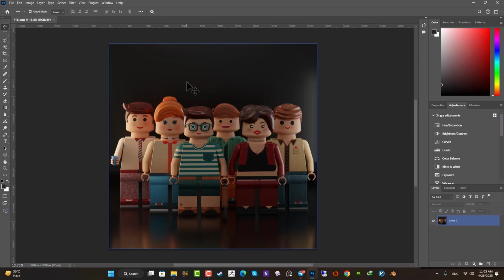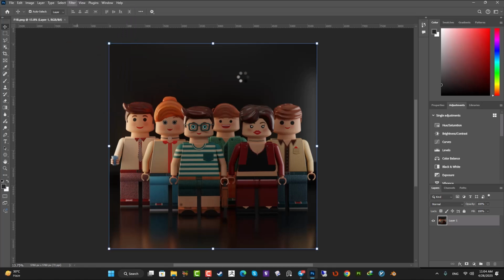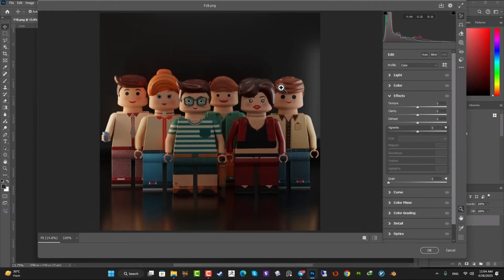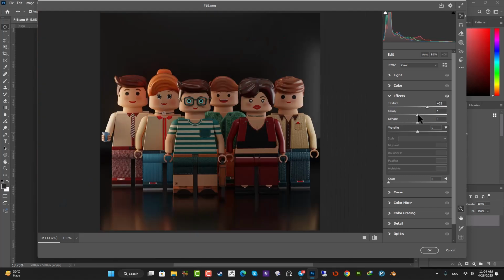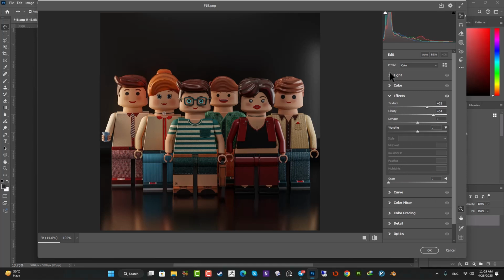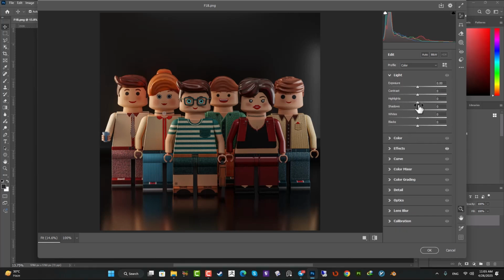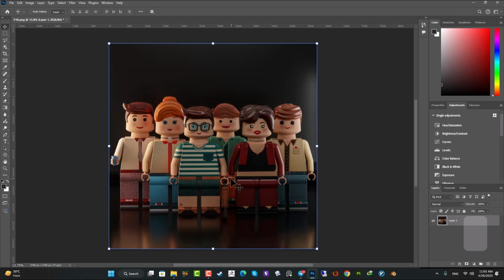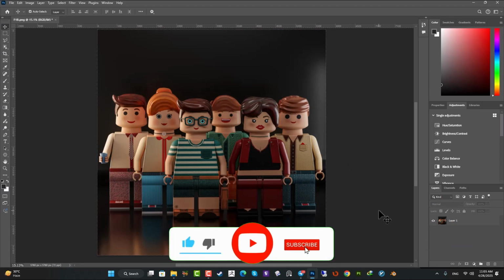Edit 3D Renders in Photoshop | Quick Tip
Turn a raw 3-D render into a polished hero shot Easily !
In this lightning-fast Photoshop tip you’ll learn how to:

• Work with camera Raw Filter

If this saved you a ton of tweaking time, smash LIKE 👍 and tell us what topic to cover next!
Texturing by: Bridge Studio member Najibeh Nikghalb